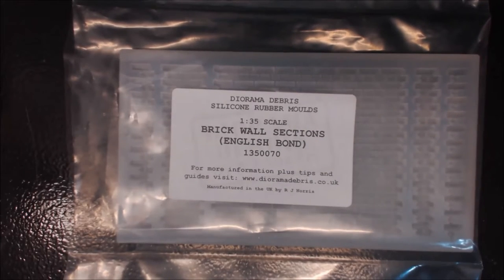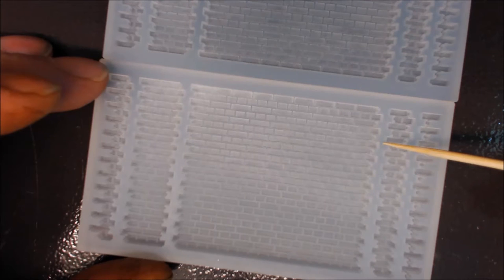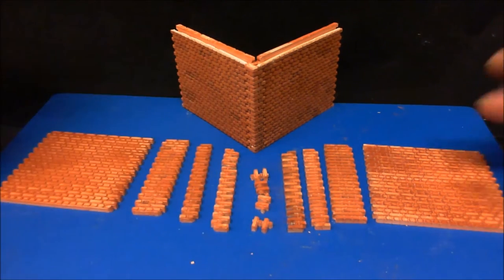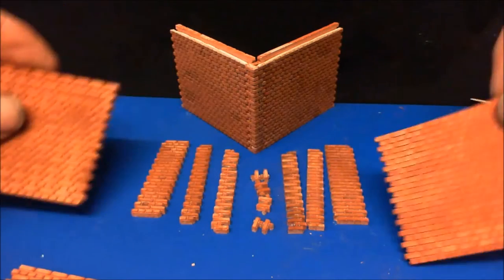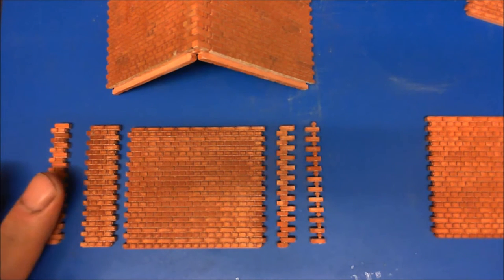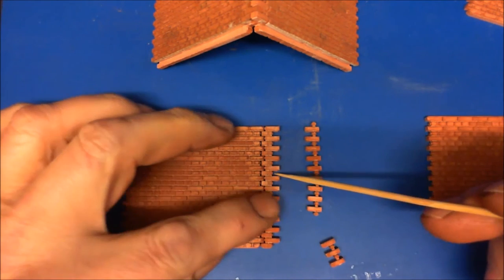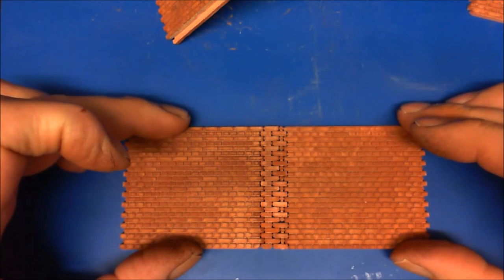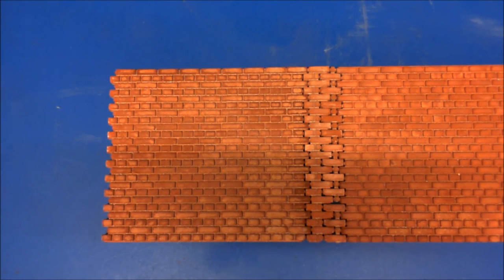Brick Wall Sections In English Bond's 1/35 scale Mould Review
Another offering from diorama debris this is a two-part silicon rubber mould used to create brick wall sections in English bond in 1/35 scale